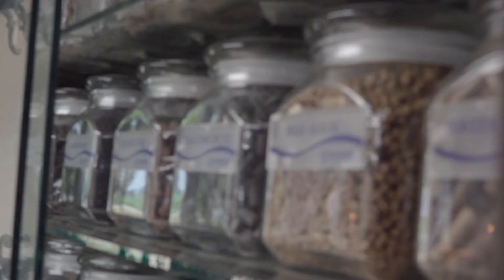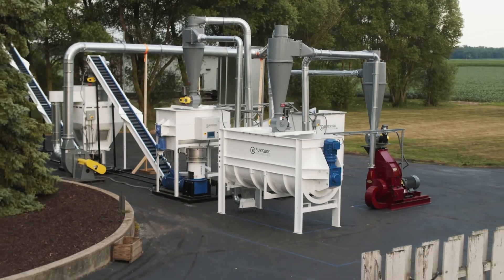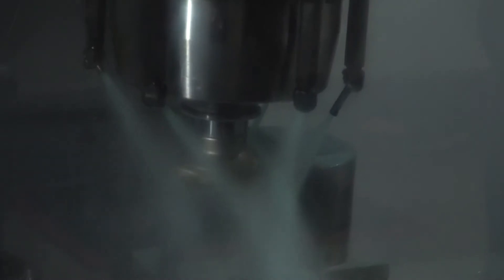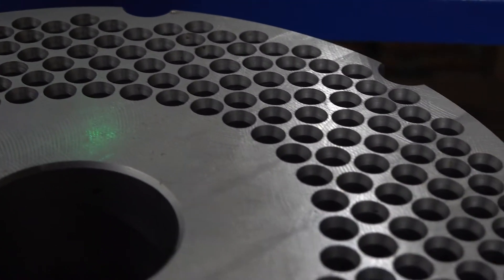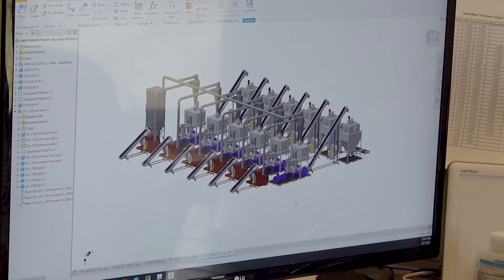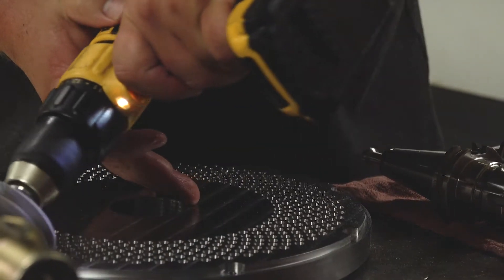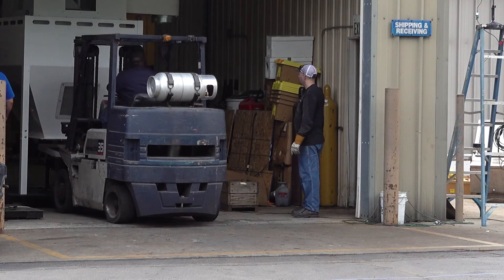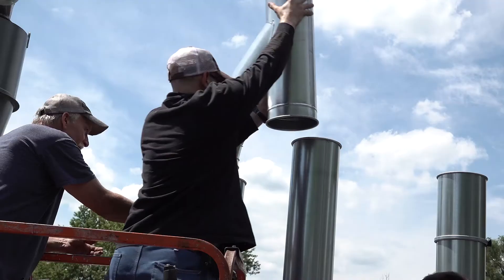Why choose Buskirk Pellet Mills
Come meet Buskirk Engineering, your first choice for pelletizing system's.